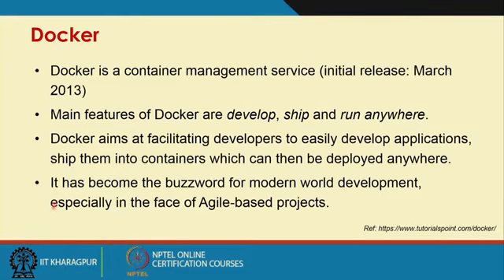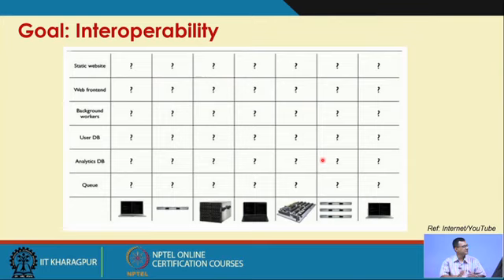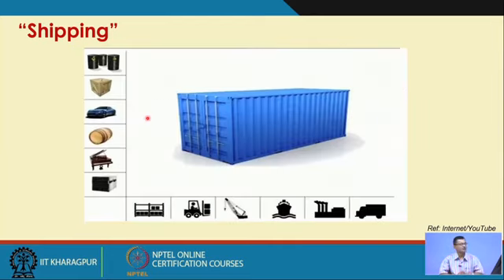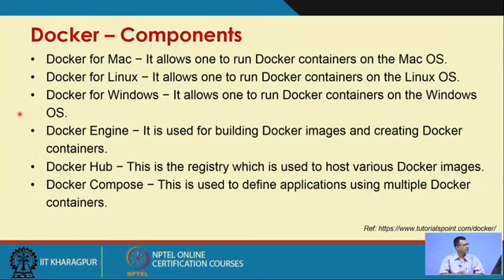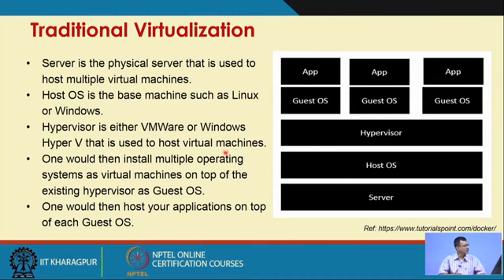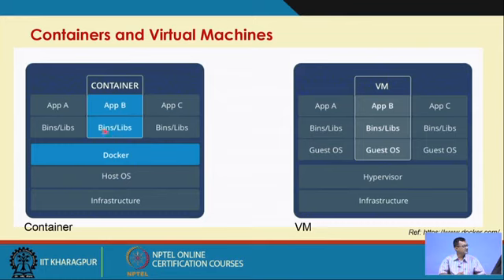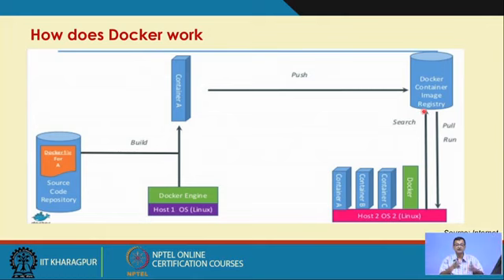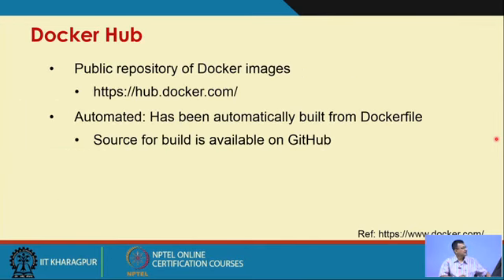CLOUD COMPUTING USE CASE-GEO-SPATIAL CLOUD